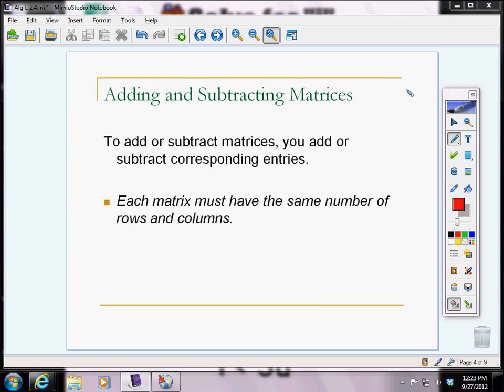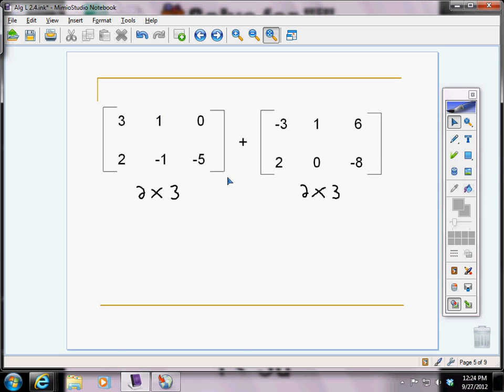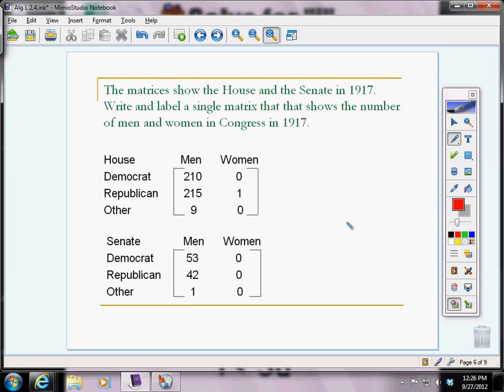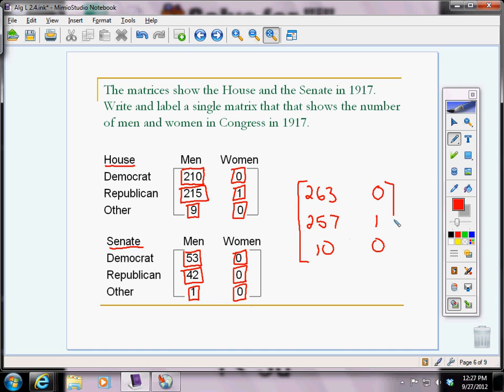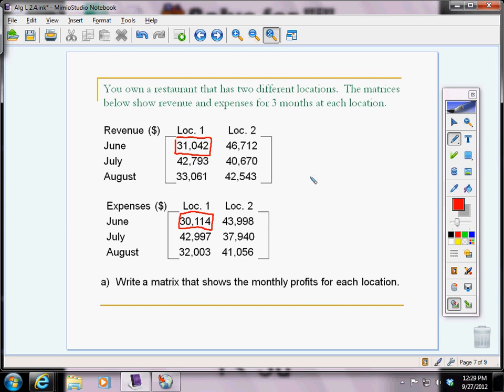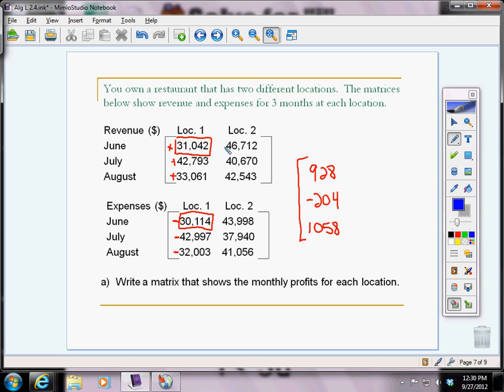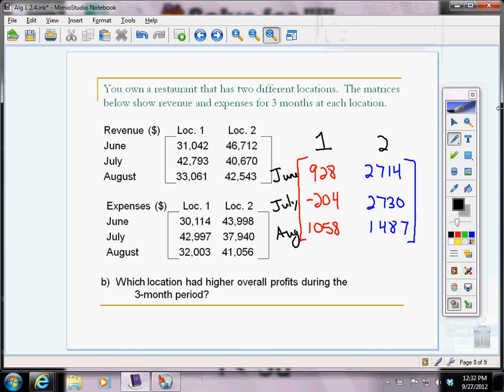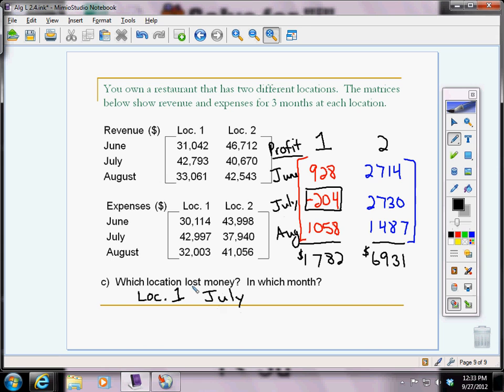Adding and Subtracting Matrices